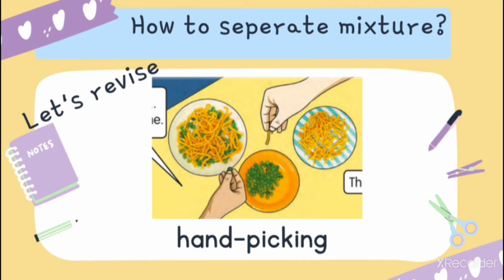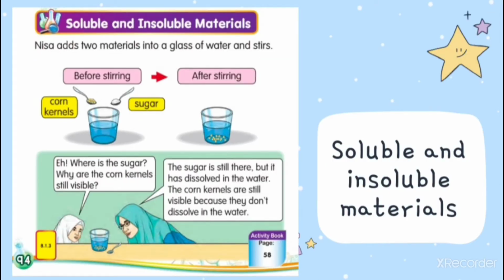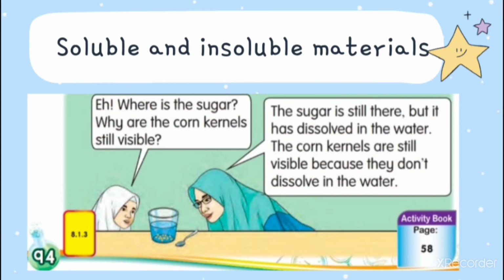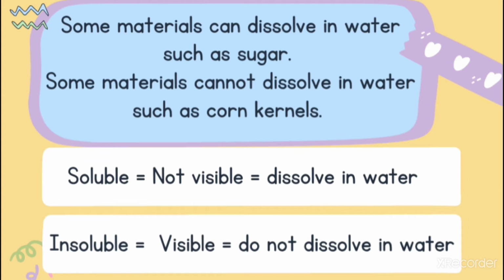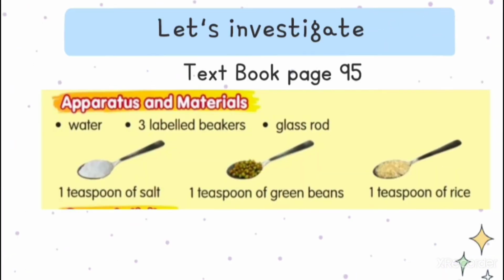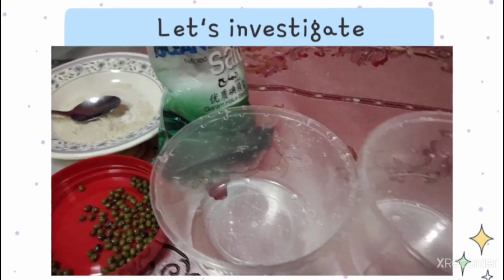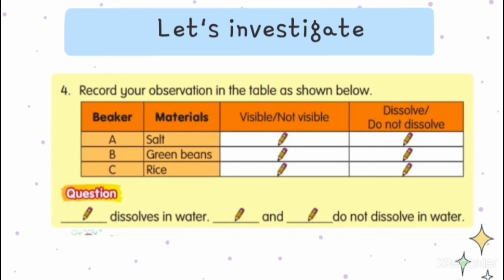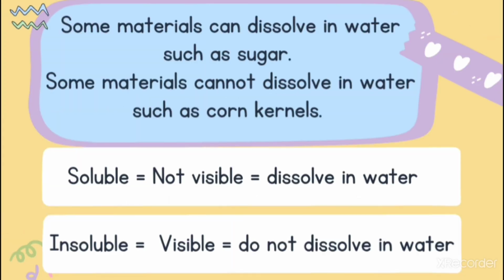Science year 2 mixture. Soluble and insoluble materials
Minute 5:57, salt not visible instead of salt has visible. Apologize for the mistake